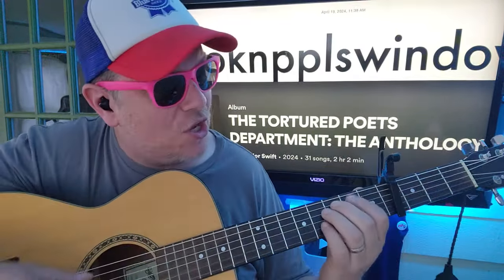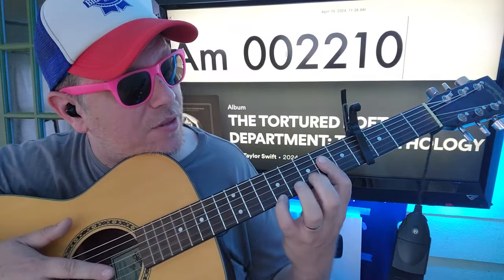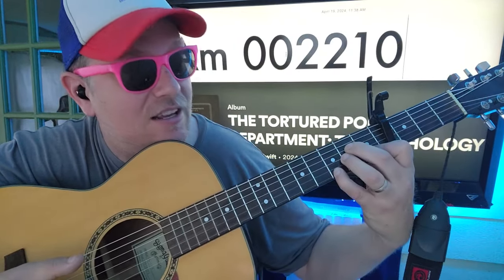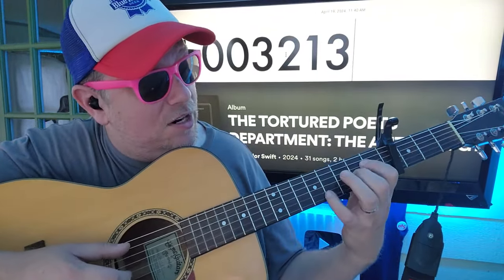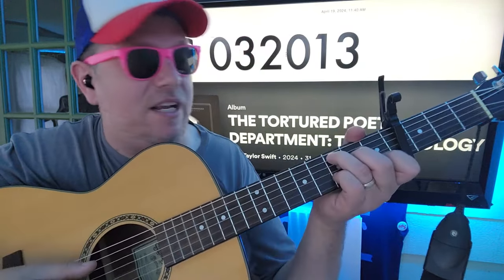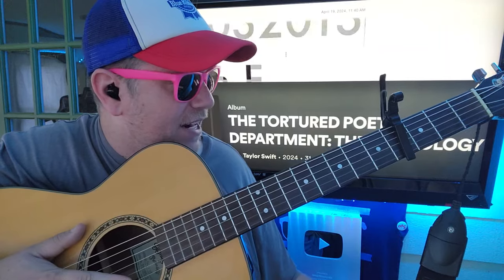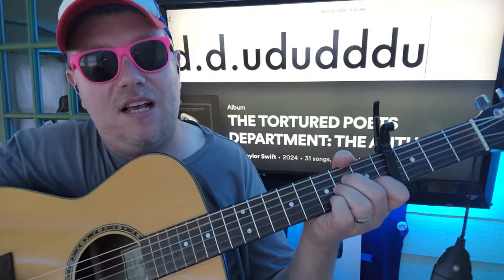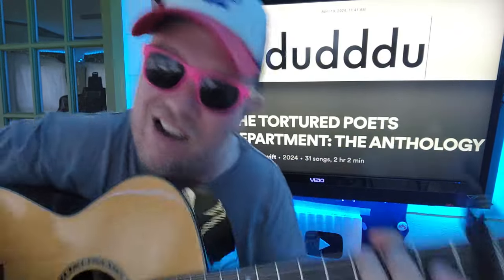I Look In People's Windows - Taylor Swift ttpd Guitar Tutorial (Beginner Lesson!)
CAPO 4
Am 002210
G 320003
F 003213
d.d.ududddu
C 032013
Am F
C F
Am G F F

I’m so grateful that you’re here learning guitar with me!!  Whether it’s for that one song that pays tribute to a loved one, an album to cover yourself, or a whole playlist to declare your love to someone, it’s an honor that I try to take very seriously.  I read your comments, and I WISH I had the time to teach all of the songs you request.  I COULD DO THIS, but I have a couple of other jobs, and can’t devote my full time to this channel.  *sad*

ANYWAY, here are some affiliate links to some products that I think you’ll enjoy.  (Yes, as an Amazon Associate, I will get a commission if you click one of these and buy ANYTHING in a 24 hour period, even if it’s not the exact item!)

LESSON 1: A seen guitar is a played guitar.  Don’t put it away, use one of these stands to keep it in the room
LESSON 2: A tuned guitar is a liked guitar.  Stay in tune with this clip on tuner
LESSON 3: A Capo is not cheating.  All of your favorite artists use them.  This one seems popular (but hunt for one you’ll like)
LESSON 4: A string will break.  It’s great to have one of these tools so that you can get back to playing quicker
LESSON 5: If people know you play guitar, and THEY play guitar, a jam is possibly approaching.  Be prepared at all times with a keychain pick pouch